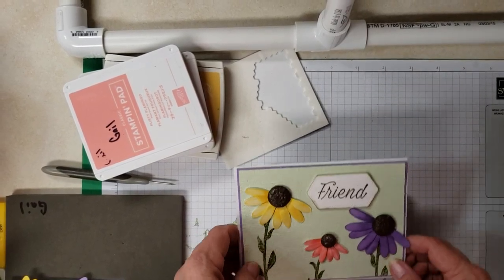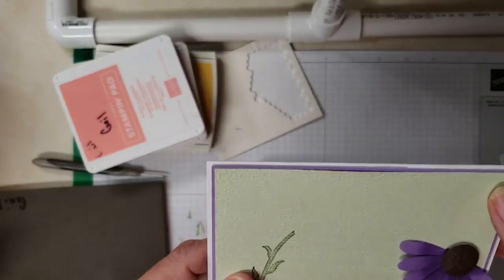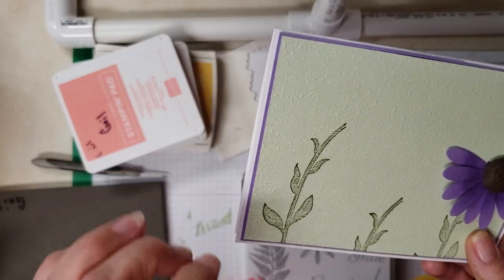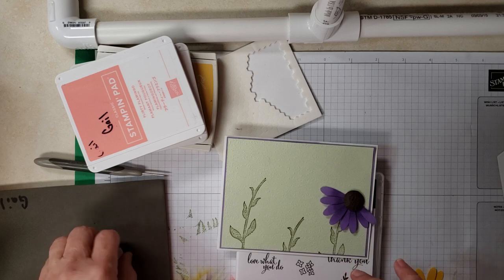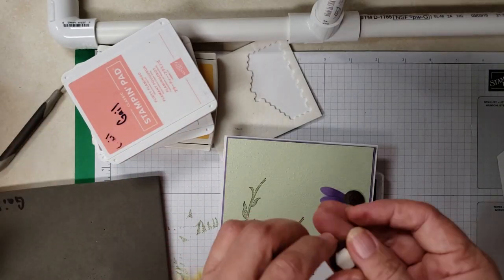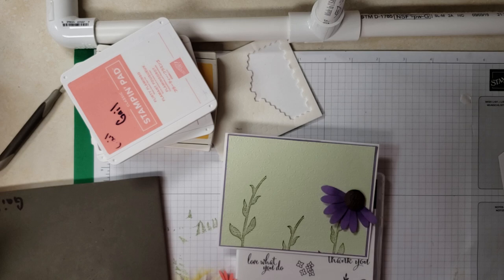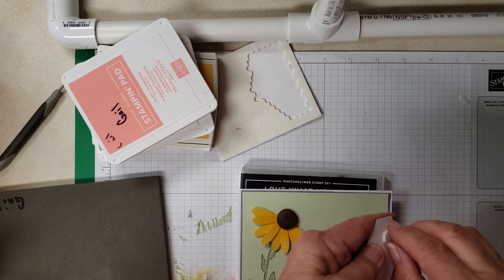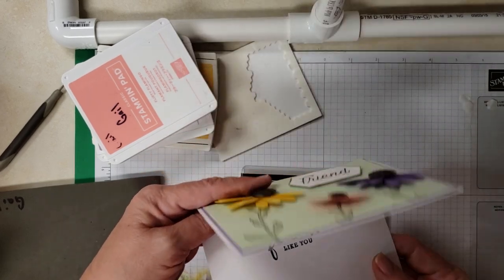Daisy lane cone flowers